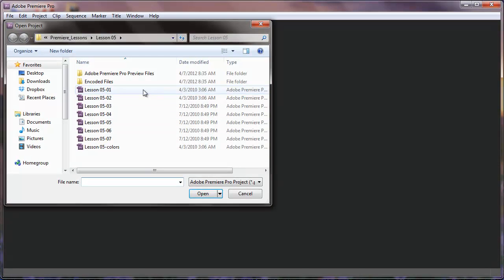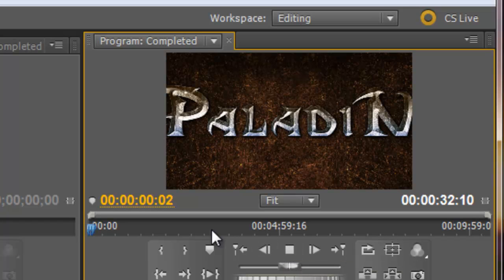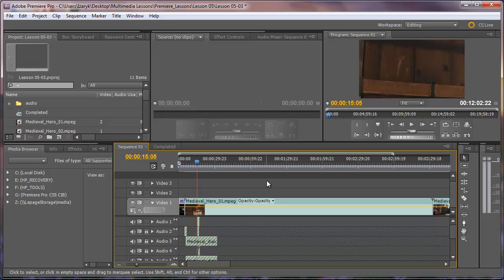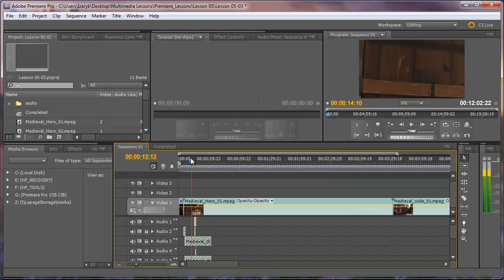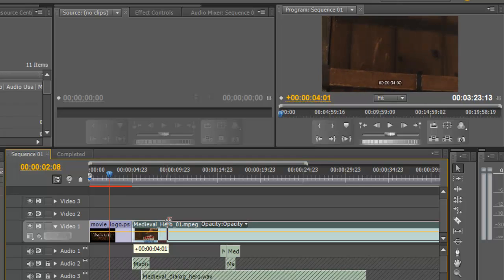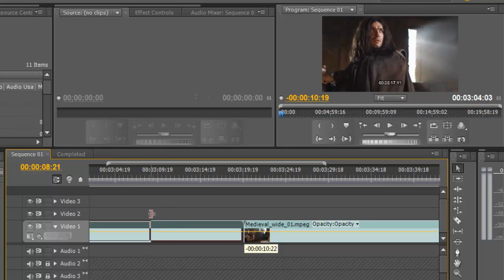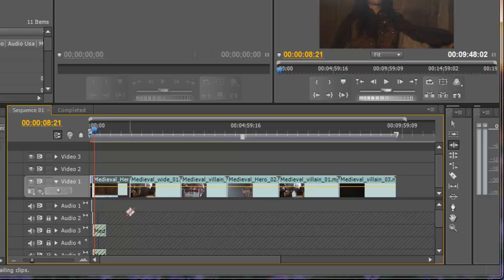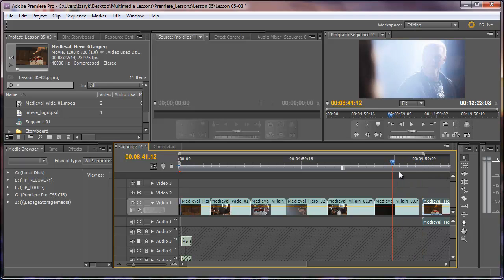BA Multimedia Unit 5 - Lesson 2 - Timeline Edits